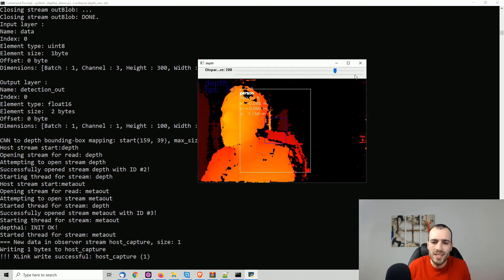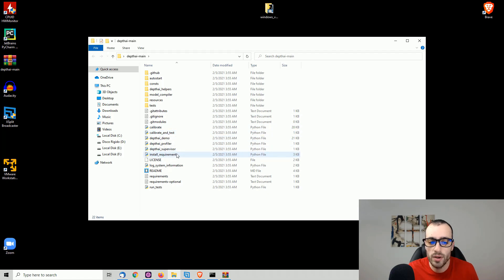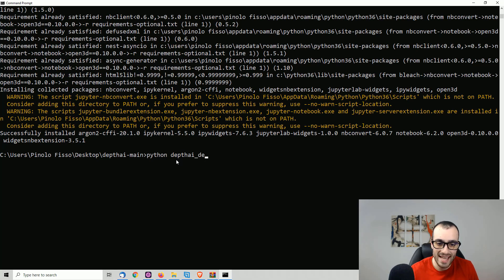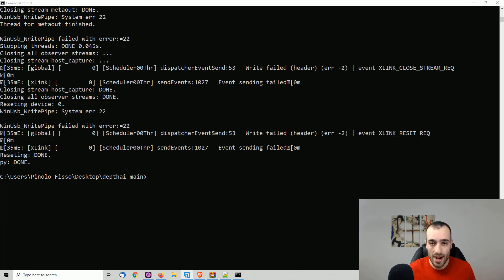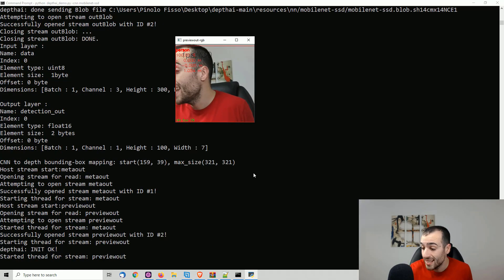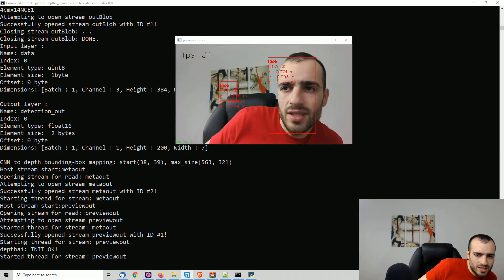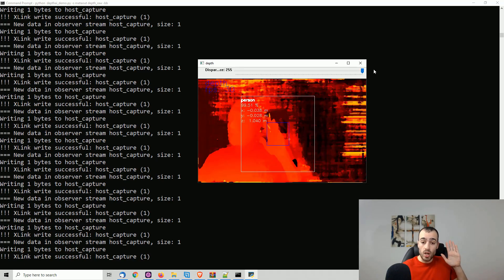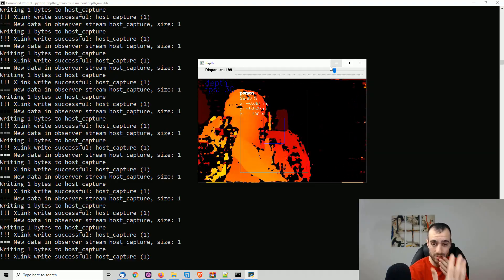Install and Run Opencv AI Kit (OAK-D) on Windows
We will see in this video tutorial how to easily install and run the Opencv AI kit on Windows.